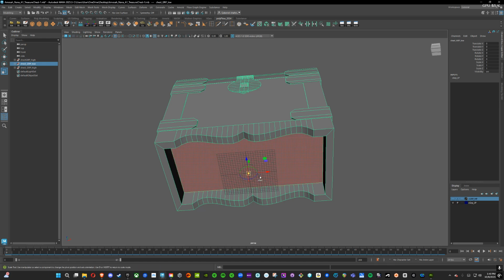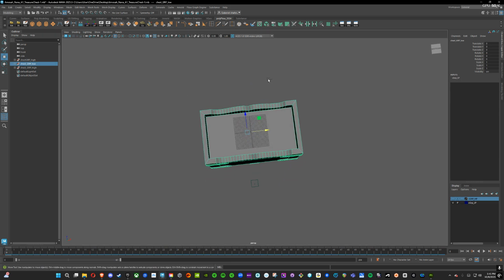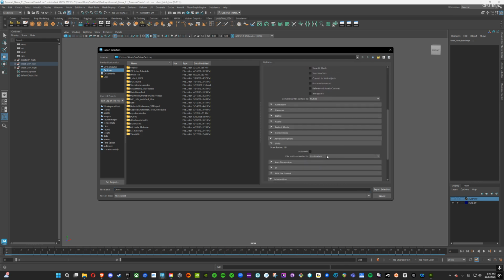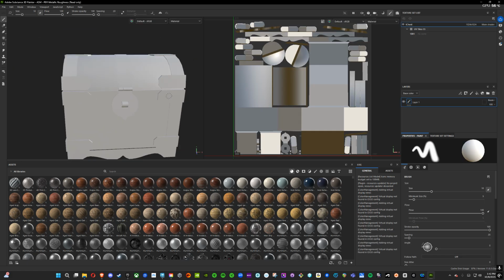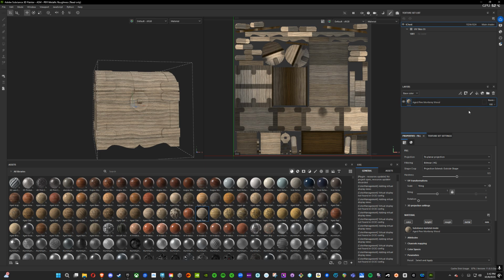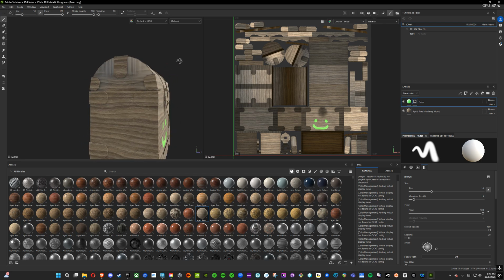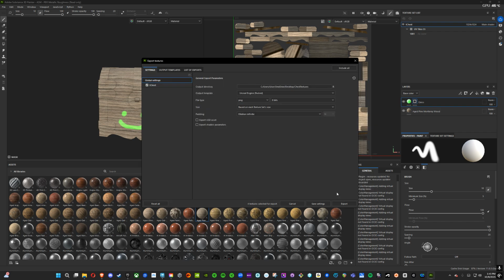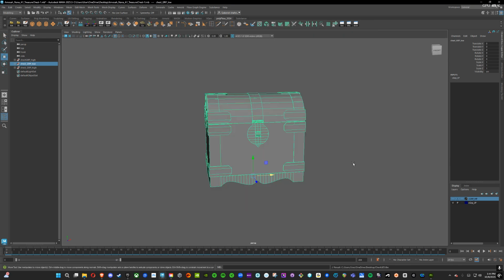1 Unreal Engine: Setting up Meshes for Substance and UE5